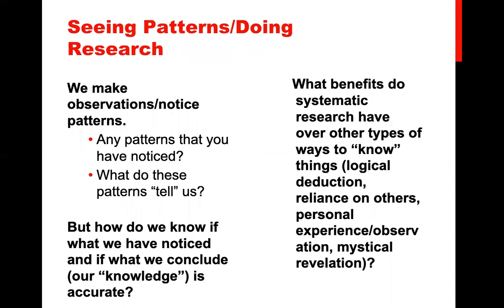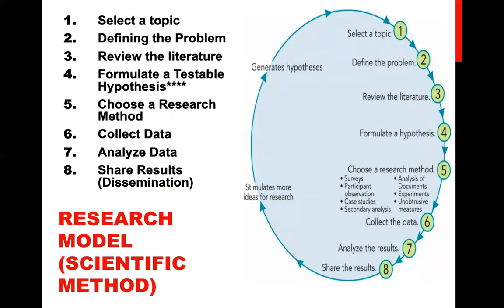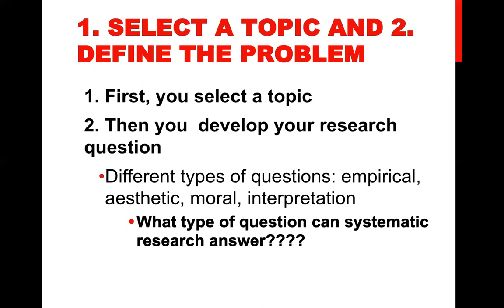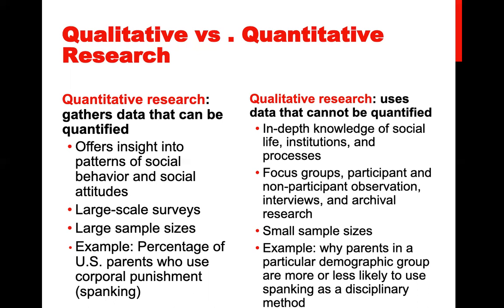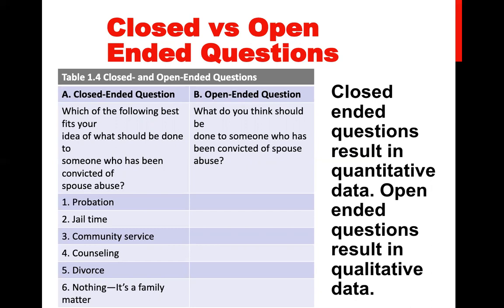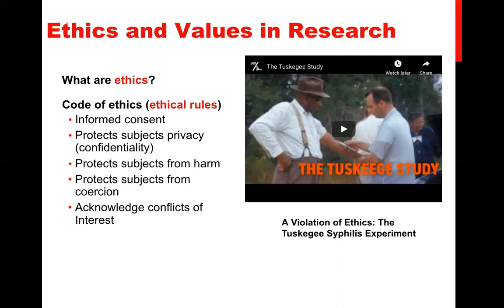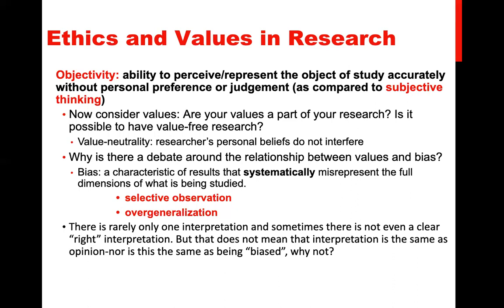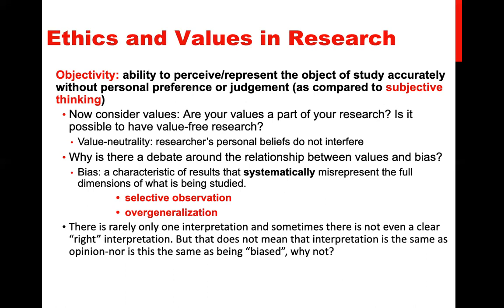Sociological Research (Ch 4)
Overview of research model, focus on two primary research designs, and a discussion of ethics/values.